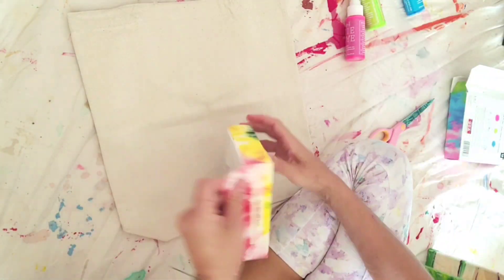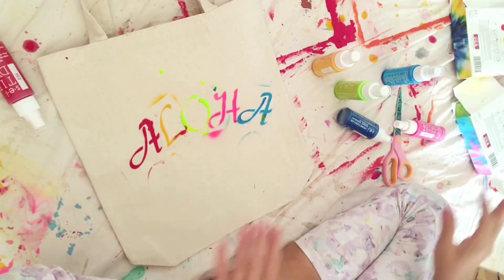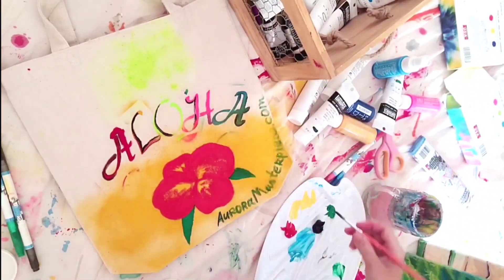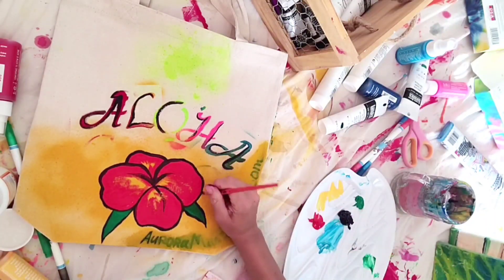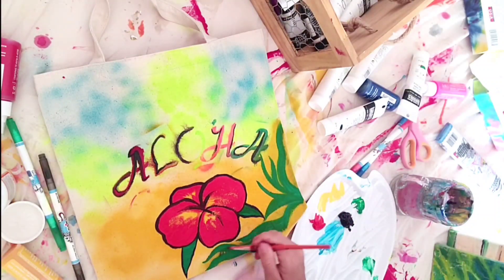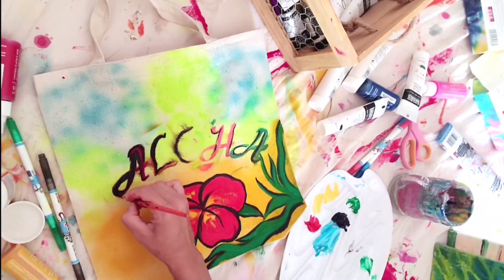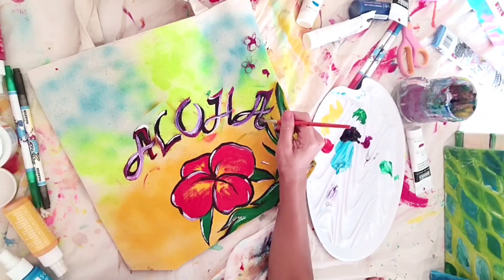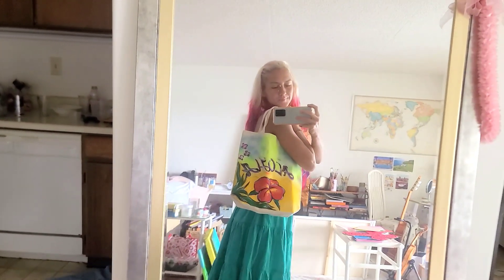"Aloha tote bag"